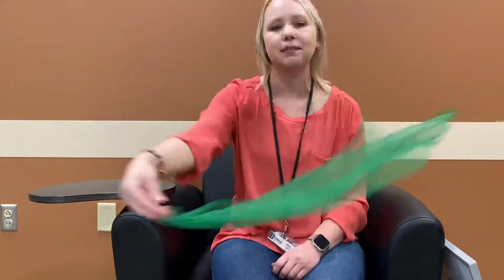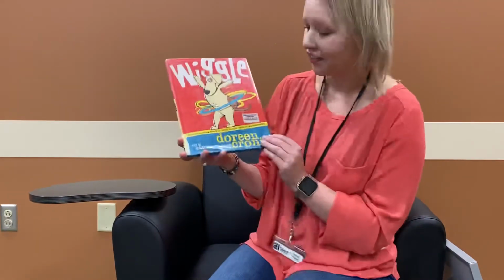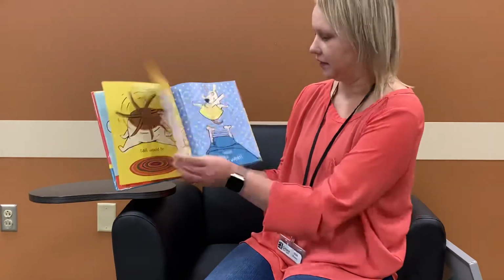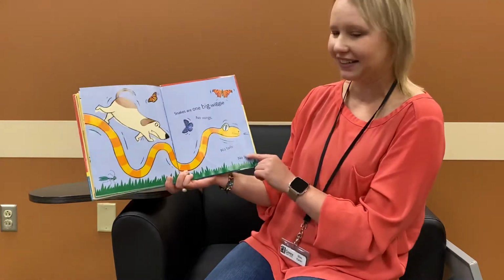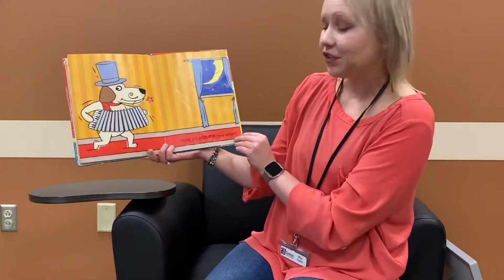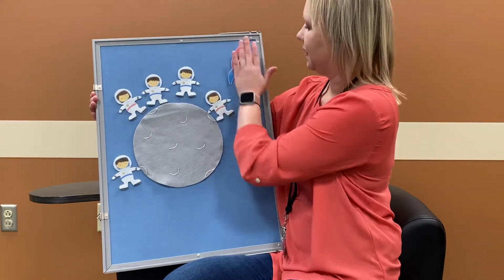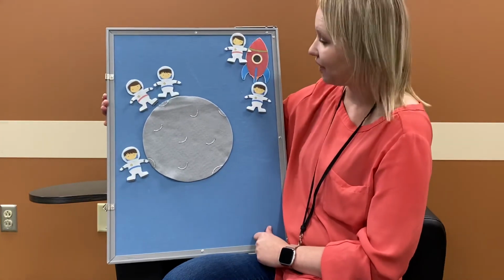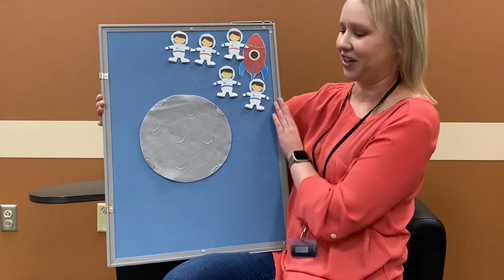Saturday Story Break with Miss Karen 8/1/2020